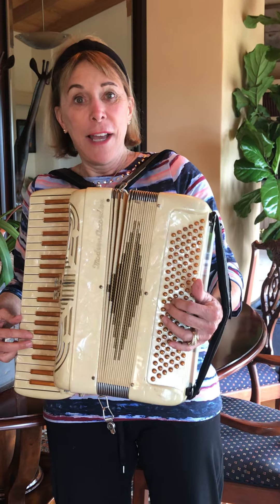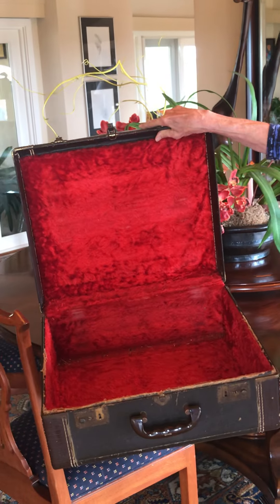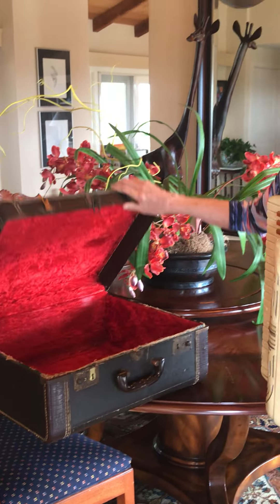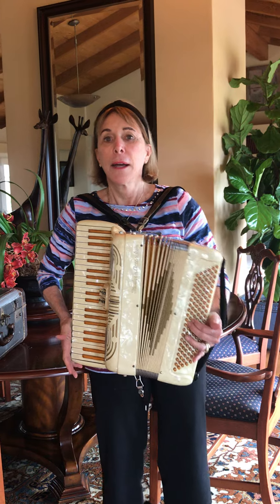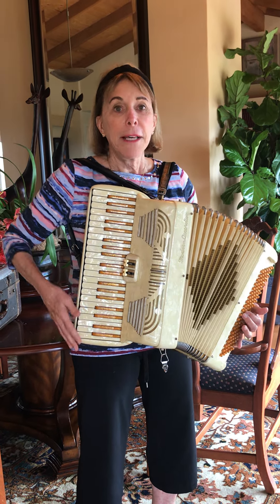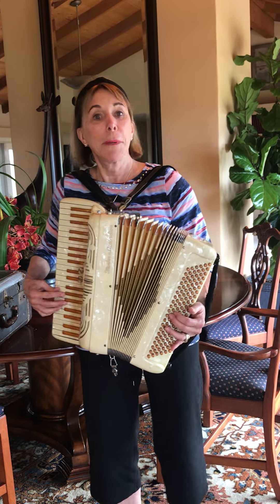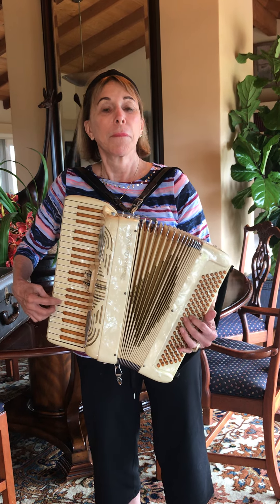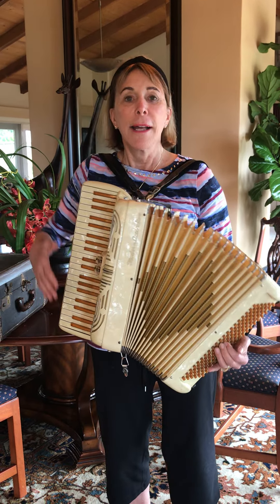Beautiful Grandma and her Accordian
This is a video for three year olds.